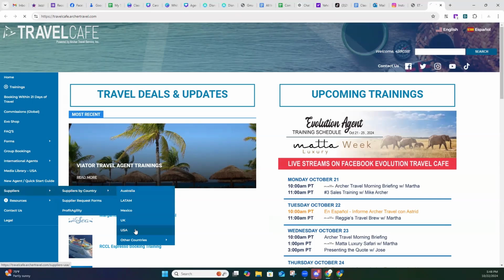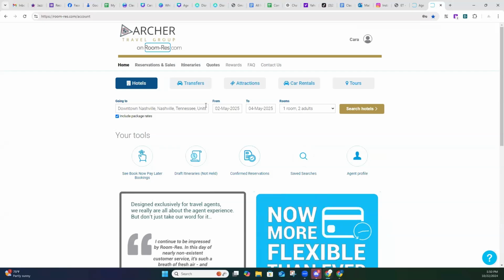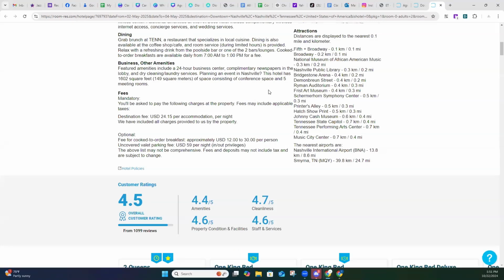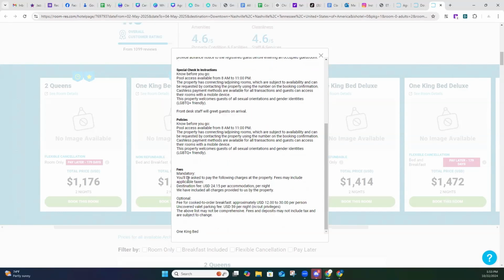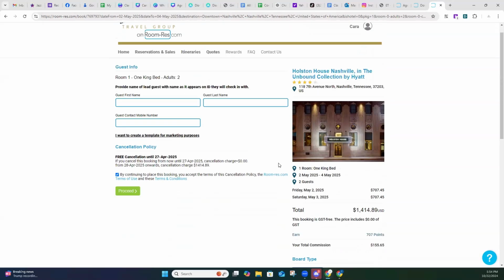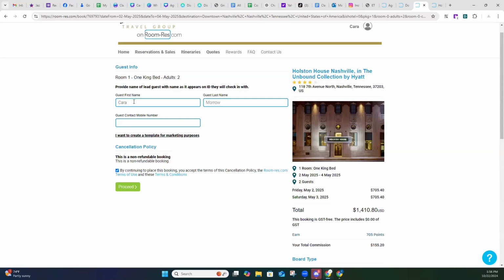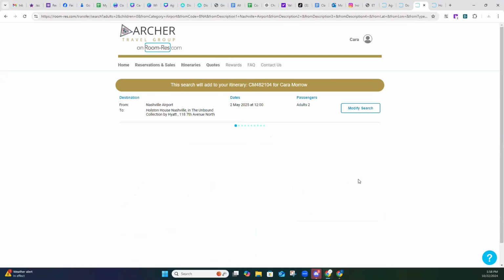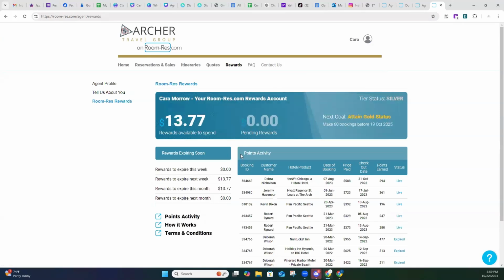How to book with Room-Res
Learn how to book through Room-Res as an Archer Agent.